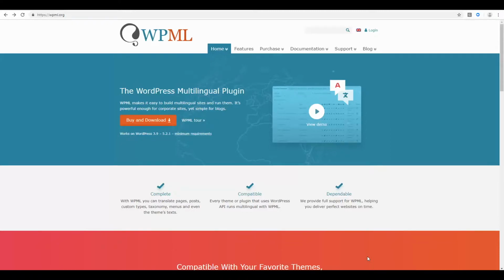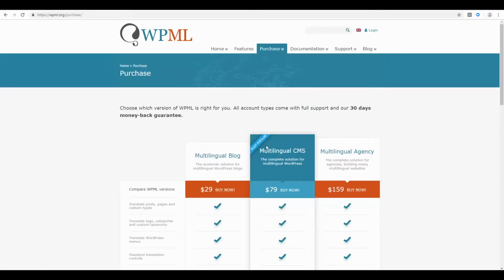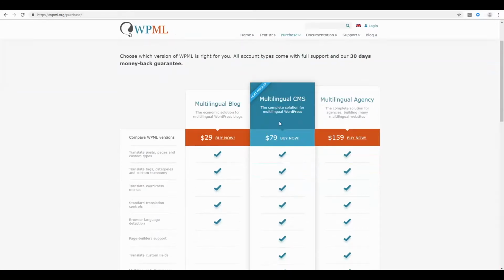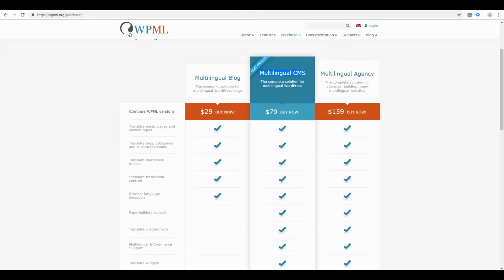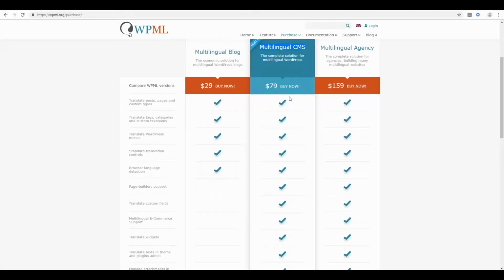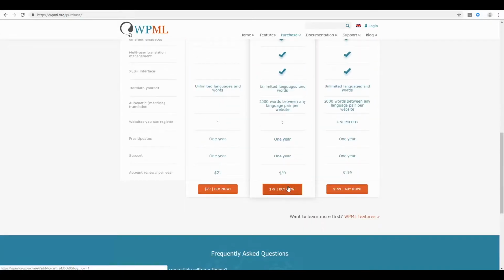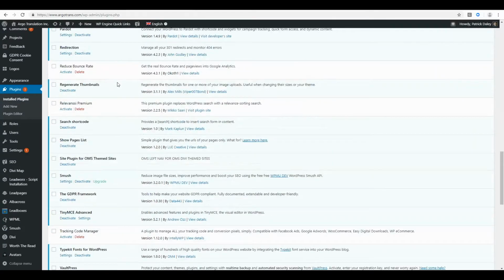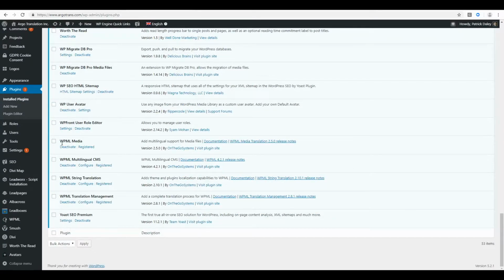Translating Your Wordpress Site with the WPML Plugin - Part 1: Purchasing and Installing the Plugin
In part 1 of this instructional series, you'll learn how to purchase and install the different components of the WPML plugin.